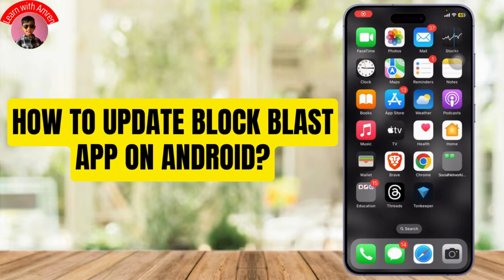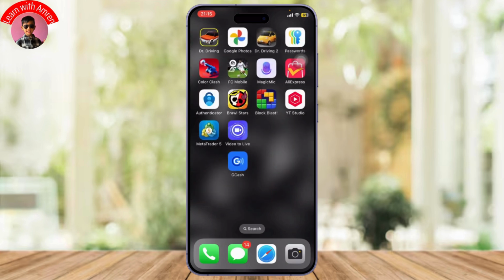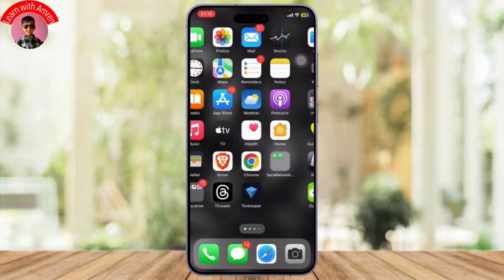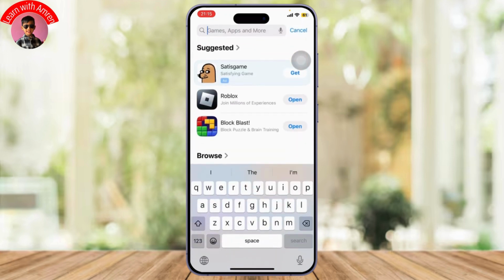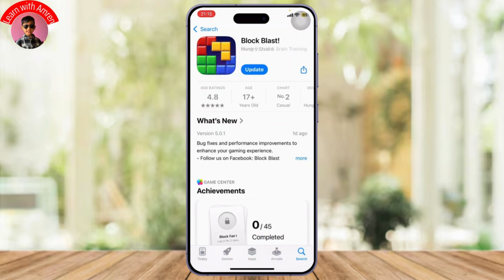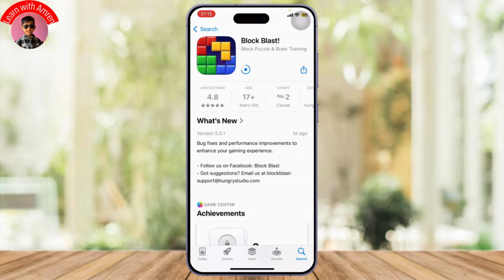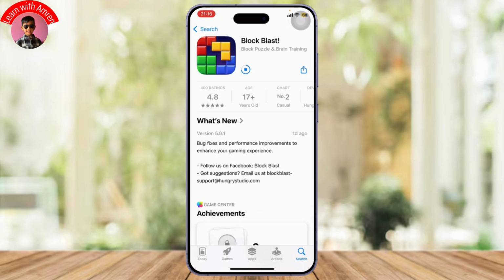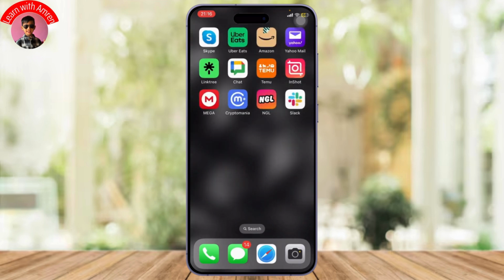How to Update Block Blast App on Android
Is your Block Blast app out of date? This video will guide you through the steps to update the Block Blast app on your Android device. Whether you're asking, "How do I update the Block Blast app on Android?" or need help with the app update process, this tutorial has you covered. Watch now to learn how to get the latest version of Block Blast and enjoy the newest features and improvements!

Timestamps:

00:00 How to Update Block Blast App on Android
00:10 How Do I Update Block Blast on My Android?